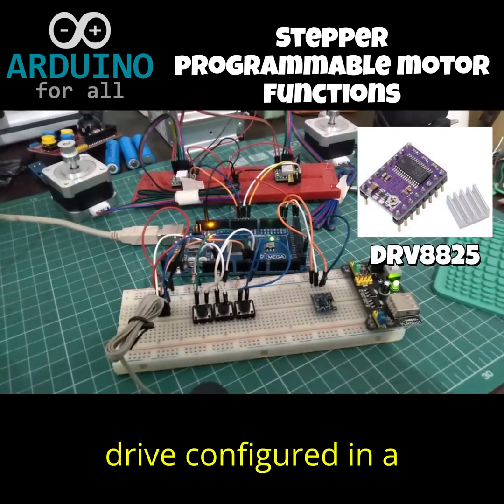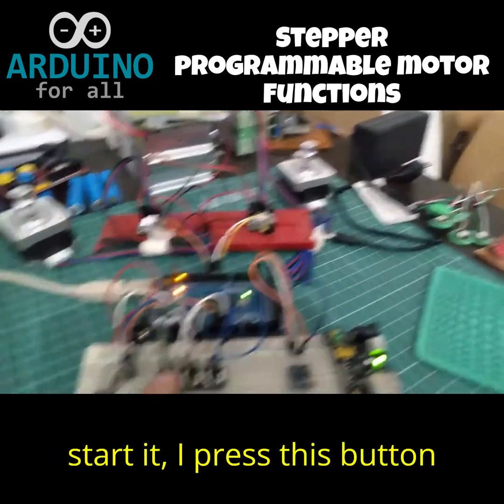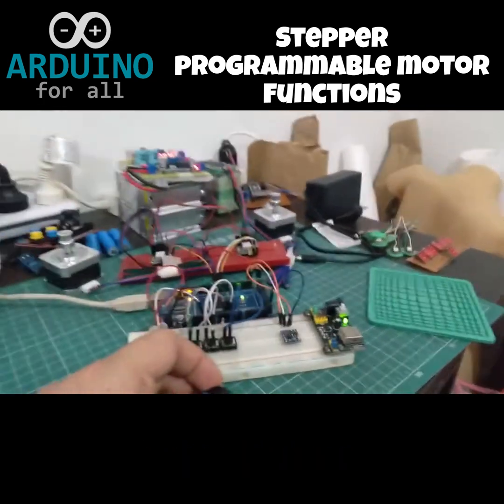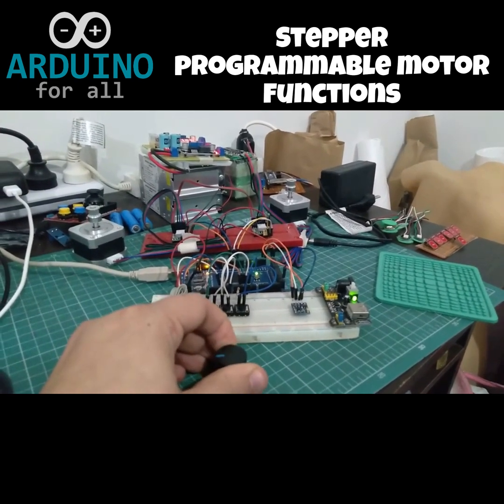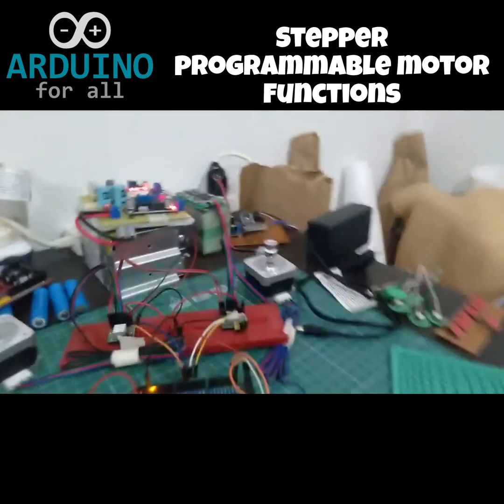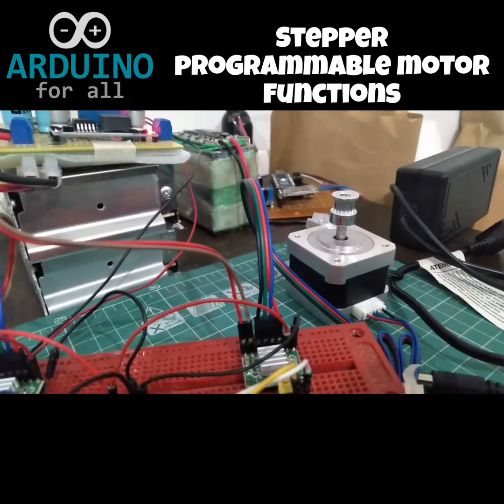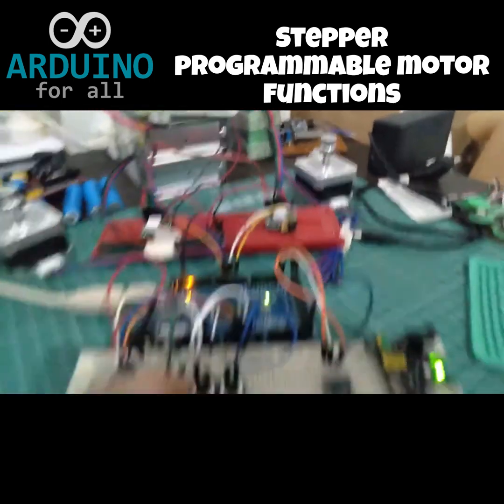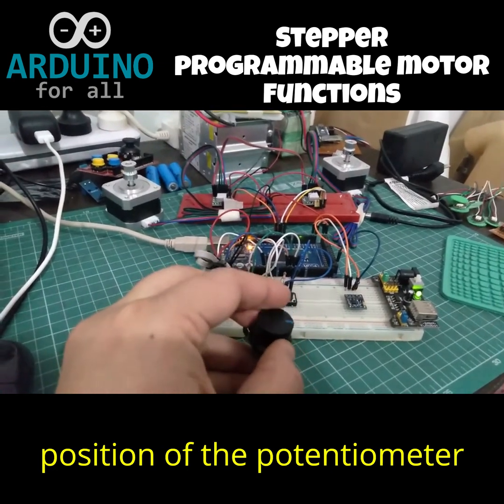arduino stepper motor with drv8825 driverv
In this short, we test the arduino with a drv8825 stepper motor driver.
Learn how to configure the drive and use programmable motor functions to control your stepper motor easily. Perfect for your robotics and DIY electronics projects.